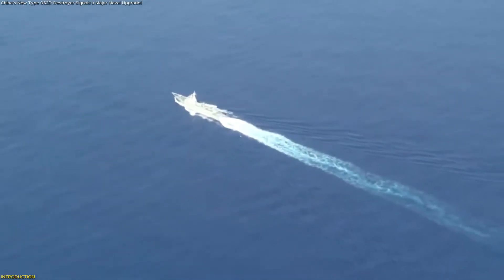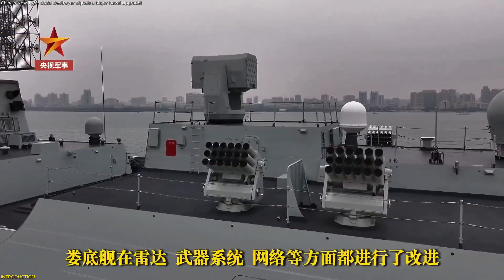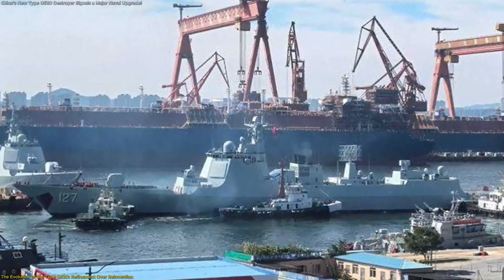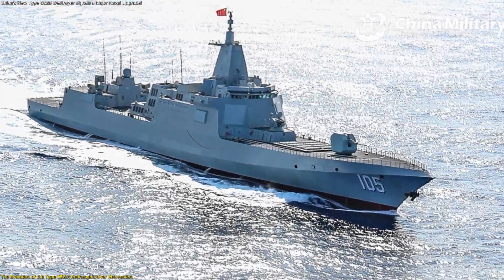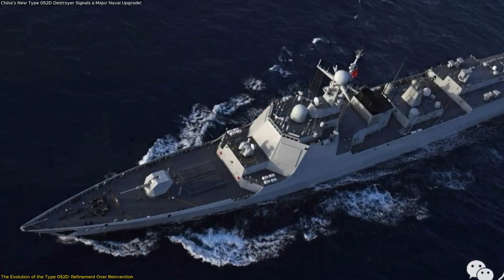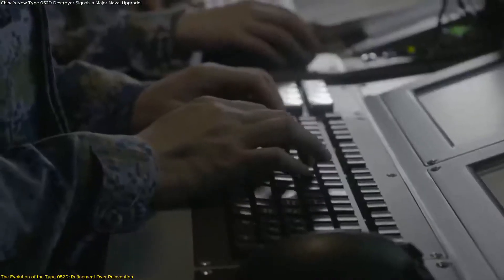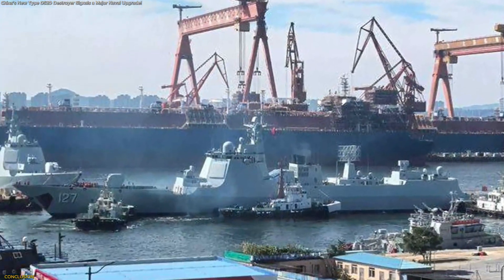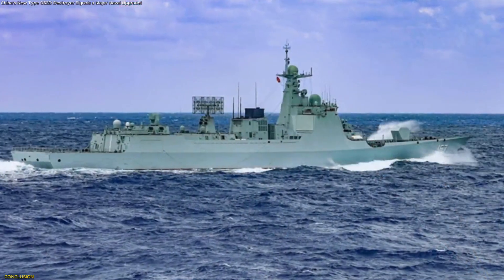China’s New Type 052D Destroyer Signals a Major Naval Upgrade!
China has officially commissioned a new Type 052D destroyer named Loudi, and while it may look familiar, it represents a deeper shift in modern naval design. This latest ship introduces an upgraded radar system that improves situational awareness and refresh rates, allowing the vessel to monitor its surroundings more efficiently.
Beyond sensors, Loudi features a new system architecture that emphasizes connectivity and coordination, transforming the ship into a networked platform rather than a standalone unit. This reflects a broader trend toward smarter fleets built on information flow, integration, and continuous refinement.
In this video, we explain what makes the new Type 052D destroyer different, why these upgrades matter, and what this reveals about the future direction of China’s surface fleet development in 2026 and beyond.

🚀 Space tech. Satellites. Innovation.